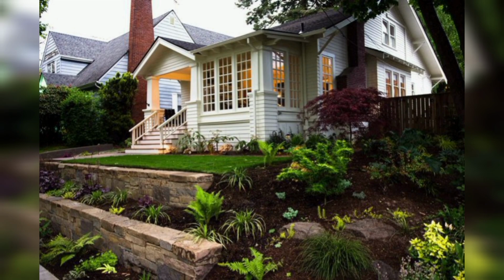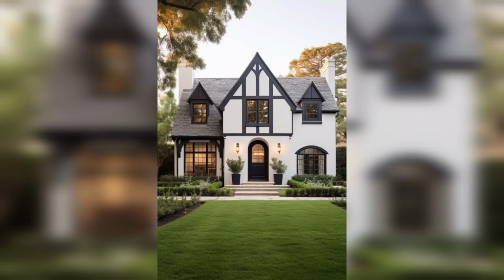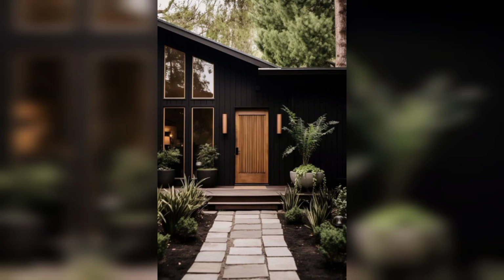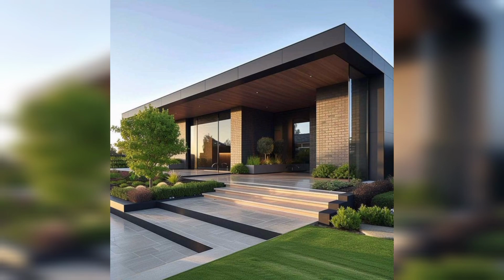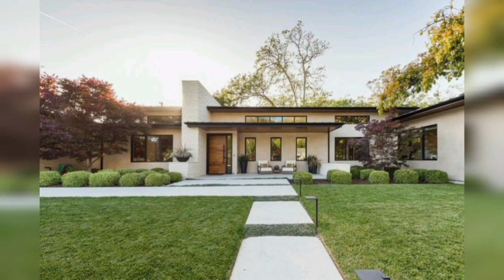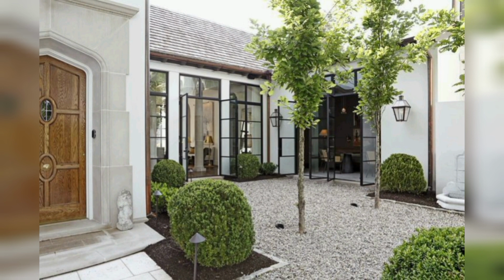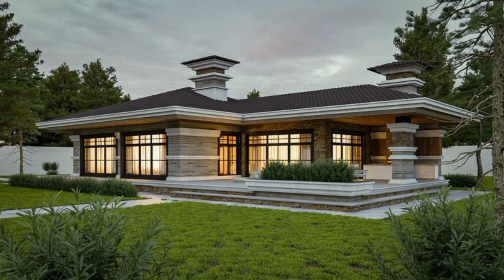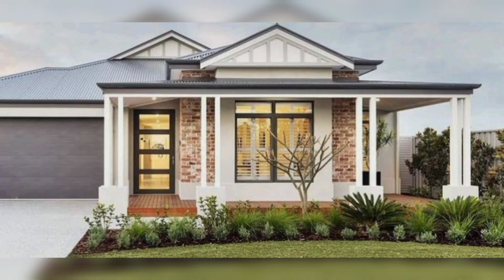Front house ideas entrance | landscaping ideas front house entrance | Front yard entrance ideas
Transform your entrance into a captivating front house focal point with these innovative ideas. Picture a path flanked by lush greenery leading to a stunning wooden door adorned with intricate carvings, instantly evoking a sense of grandeur and charm. Enhance the allure with soft lighting fixtures strategically placed to cast a warm glow upon your guests as they approach. Incorporate elegant planters overflowing with vibrant blooms to infuse a burst of color and vitality. Embrace the beauty of nature by incorporating natural elements like stone accents or a cascading waterfall feature, adding a touch of tranquility to your outdoor space. Elevate the aesthetic with bespoke details such as a personalized doormat or a decorative wreath, welcoming visitors with personalized flair. Whether it's a contemporary chic entrance or a timeless classic appeal, these front house ideas promise to leave a lasting impression.